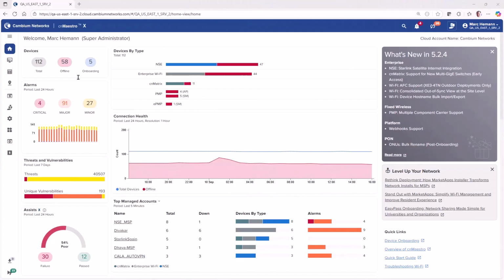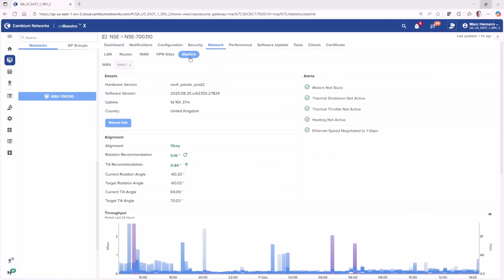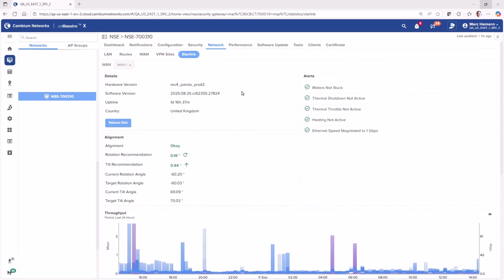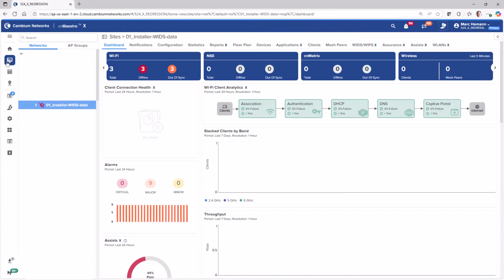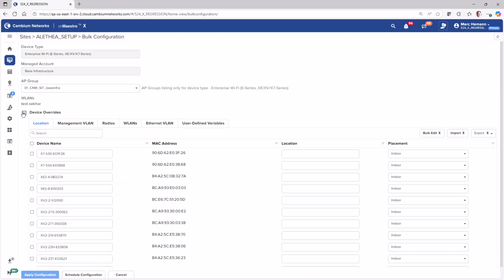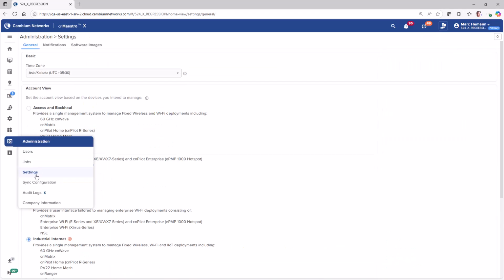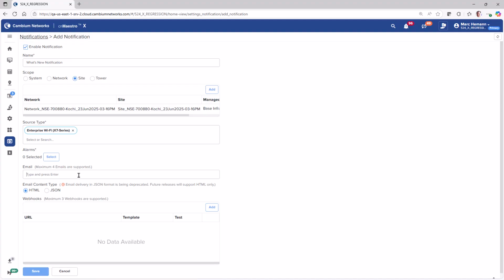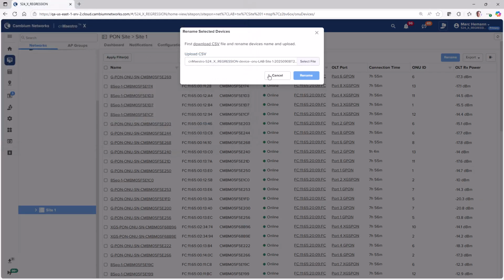cnMaestro 5.2.4 - What's New - September 2025